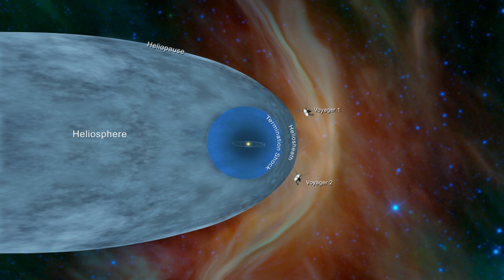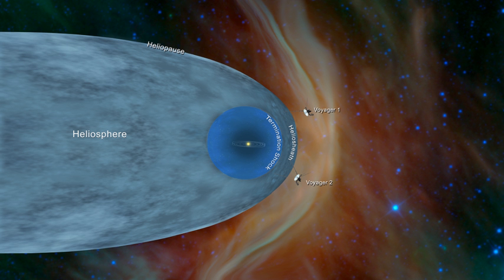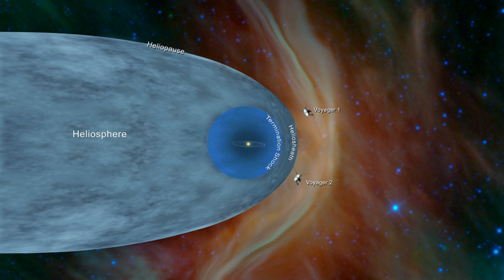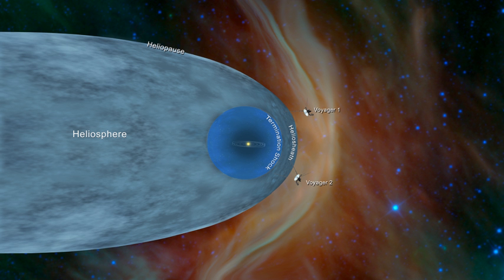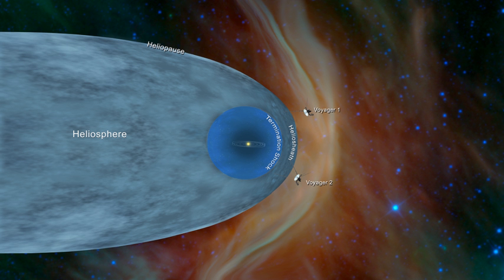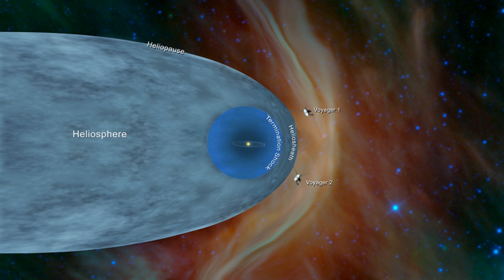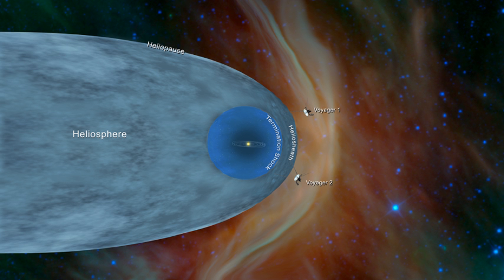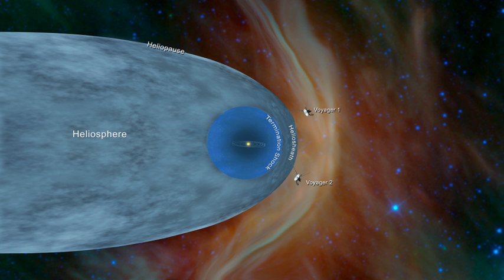Astropause | Wikipedia audio article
00:02:41 1 Summary
00:10:22 2 Structure
00:12:16 2.1 Solar wind
00:13:06 2.2 Heliospheric current sheet
00:13:37 2.3 Outer structure
00:15:51 2.4 Termination shock
00:19:10 2.5 Heliosheath
00:21:38 2.6 Heliopause
00:23:29 2.7 Heliotail
00:25:27 3 Additional heliosphere structures
00:27:11 3.1 Hydrogen wall
00:29:11 3.2 Bow shock
00:30:50 4 Observational methods
00:31:01 4.1 Detection by spacecraft
00:31:36 4.1.1 Cassini results
00:32:13 4.1.2 IBEX results
00:33:48 4.2 Locally
00:35:14 4.3 Timeline of exploration
00:38:06 5 Gallery

- Socrates

SUMMARY
The heliosphere is the vast, bubble-like region of space which surrounds and is created by the Sun. In plasma physics terms, this is the cavity formed by the Sun in the surrounding interstellar medium. The "bubble" of the heliosphere is continuously "inflated" by plasma originating from the Sun, known as the solar wind. Outside the heliosphere, this solar plasma gives way to the interstellar plasma permeating our galaxy. Radiation levels inside and outside the heliosphere differ; in particular, the galactic cosmic rays are less abundant inside the heliosphere, so that the planets inside (including Earth) are partly shielded from their impact. The word "heliosphere" is said to have been coined by Alexander J. Dessler, who is credited with first use of the word in scientific literature.Flowing unimpeded through the Solar System for billions of kilometres, the solar wind extends far beyond even the region of Pluto, until it encounters the termination shock, where its motion slows abruptly due to the outside pressure of the interstellar medium. Beyond the shock lies the heliosheath, a broad transitional region between the inner heliosphere and the external environment. The outermost edge of the heliosphere is called the heliopause. The overall shape of the heliosphere resembles that of a comet - being approximately spherical on one side, with a long trailing tail opposite, known as the heliotail.
The two Voyager spacecraft have explored the outer reaches of the heliosphere, passing through the termination shock and the heliosheath. NASA announced in 2013 that Voyager 1 had encountered the heliopause on August 25, 2012, when the spacecraft measured a sudden increase in plasma density of about forty times. In 2018, NASA announced that Voyager 2 had traversed the heliopause on November 5 of that year. Because the heliopause marks the boundary between matter originating from the Sun and matter originating from the rest of the galaxy, spacecraft such as the two Voyagers, which have departed the heliosphere, can be said to have reached interstellar space.